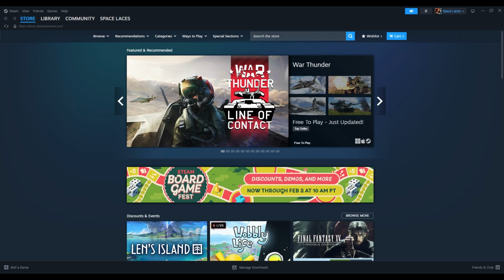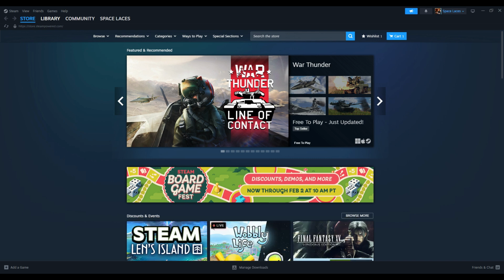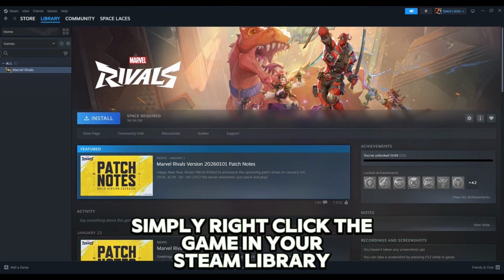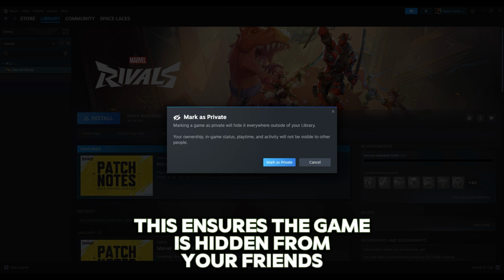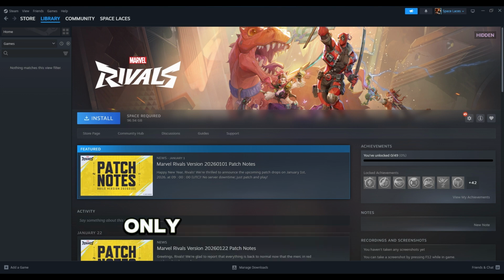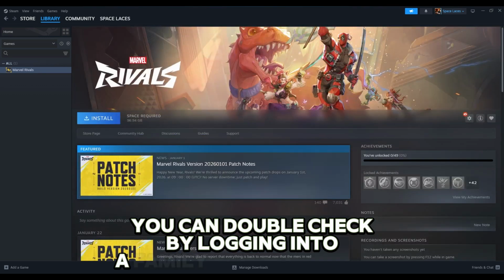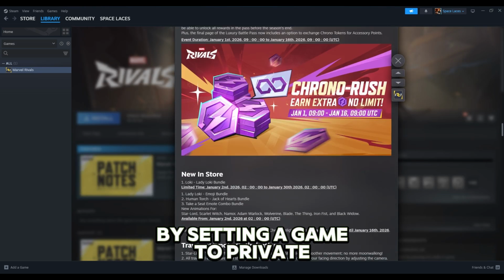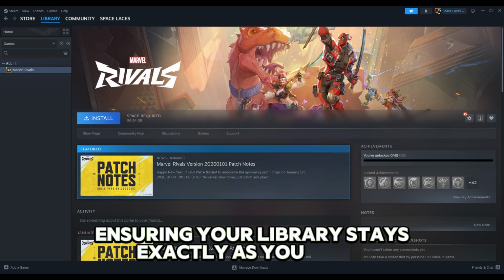✅ How to HIDE STEAM GAMES FROM FAMILY SHARING - FULL UPDATED GUIDE 🚀✨😱✅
Do you want to hide specific games from Steam Family Sharing and keep parts of your library private? 🎮🔒
In this full updated step-by-step guide, I’ll show you exactly how to hide Steam games from Family Sharing and explain what is and isn’t possible with Steam’s current settings.

Many users share their Steam library with family or friends but don’t want every game to be visible or accessible. In this video, I explain how Steam Family Sharing works, why individual games can’t be hidden directly, and what practical workarounds you can use to control access.

You’ll learn how to use Steam’s privacy settings, manage Family Sharing authorizations, restrict access by account, and use alternative methods like disabling sharing temporarily or organizing your library properly.

I’ll also cover common questions such as whether hidden games still appear to other users, how offline mode affects Family Sharing, and what happens when multiple users try to access the same library.

👉 By the end of this guide, you’ll understand how to manage and limit Steam Family Sharing effectively while keeping your game library organized and private.

🔹 What you’ll learn in this video:

How Steam Family Sharing works

Can you hide games from Family Sharing?

Best workarounds to restrict access

Managing shared accounts and permissions

Privacy tips for your Steam library